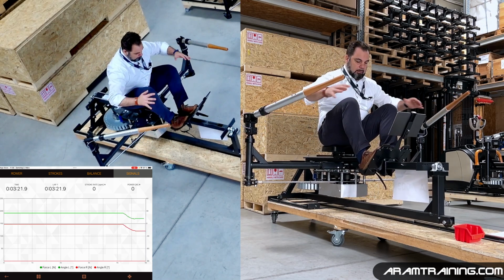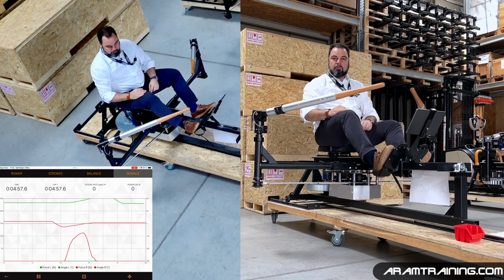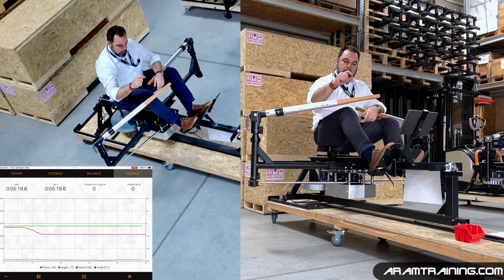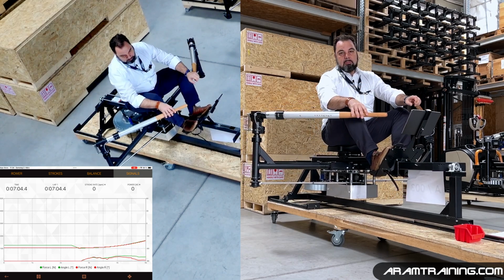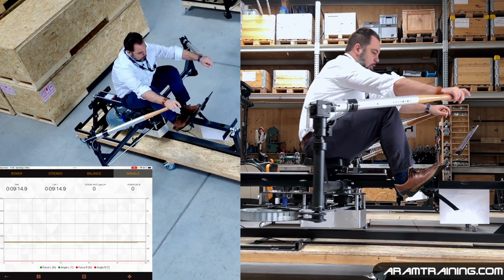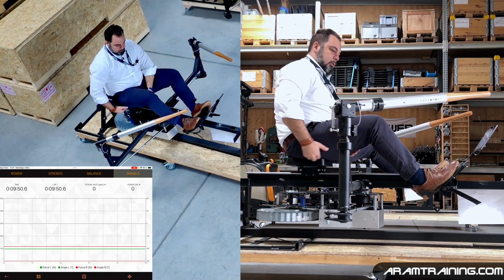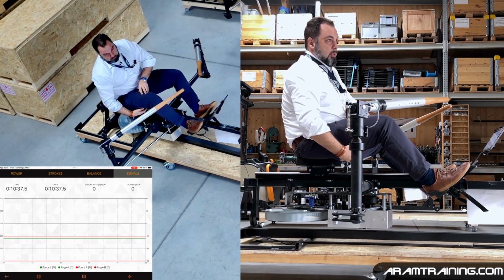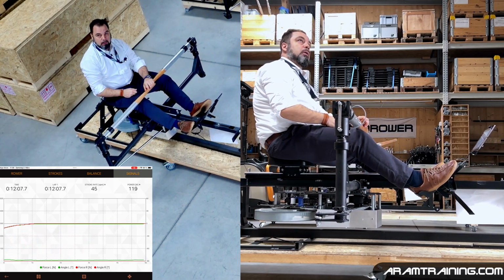ROWING FAST - YOUR LEGS SHOULD NOT BE TRASHED (high performance coach explains)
Rowing: whether you are just starting out on your journey or you are a seasoned athlete, your legs may become excessively tired during high intensity pieces. The question is: why? The answer will surprise you.

If you would like to work with me, please fill out the program entry questionnaire
In a few questions, I walk you through the most important steps between where you are now and where you want to go.

My user handle is "@ aram"
I looking forward to your feedback.

I am mentioning the @BIOROWER project: It took me more than 23 years to build up a project into the best rowing machine manufacturer in the world. This may come accross like a bold call, yet it comes from our customers.